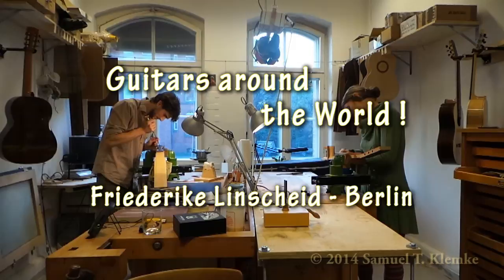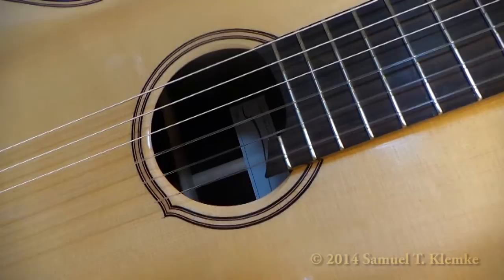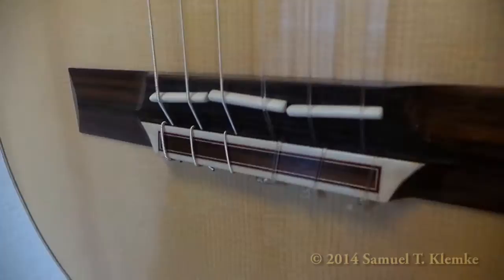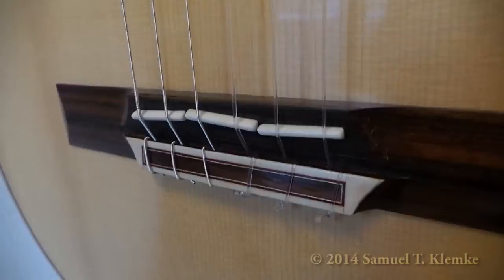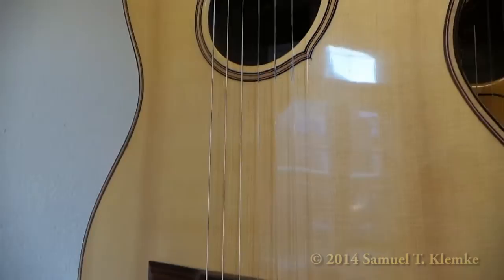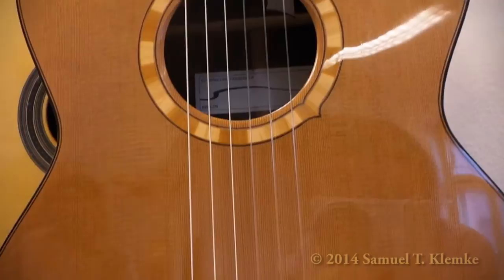Guitars around the World: Friederike Linscheid - presented by Samuel T. Klemke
On a short trip to Berlin I visited the workshop by Friederike Linscheid and Adrian Heinzelmann. See their guitars here and have a small comparison of their spruce and cedar models.